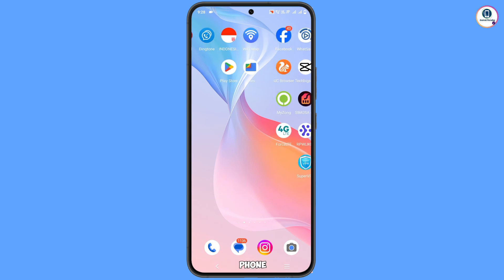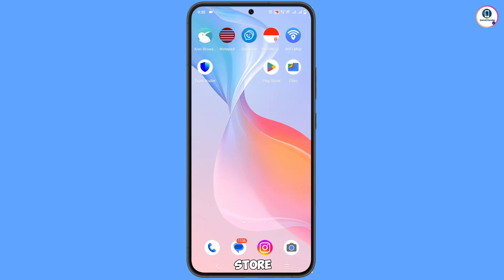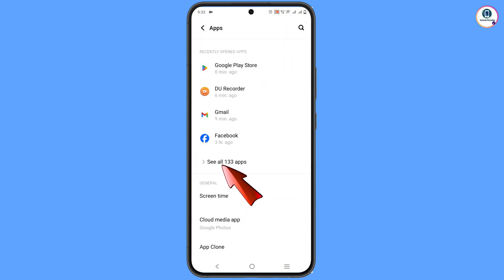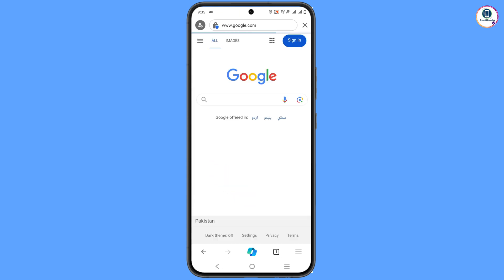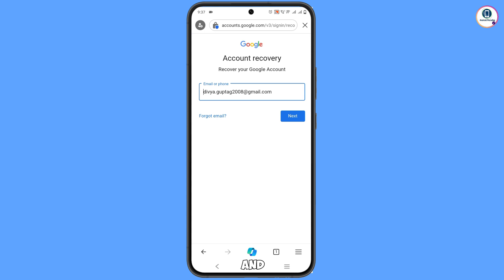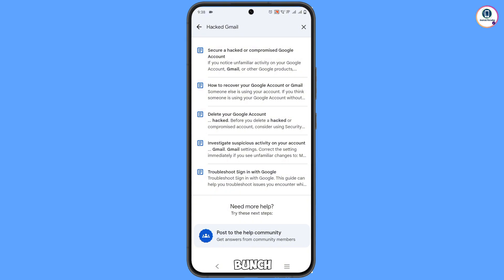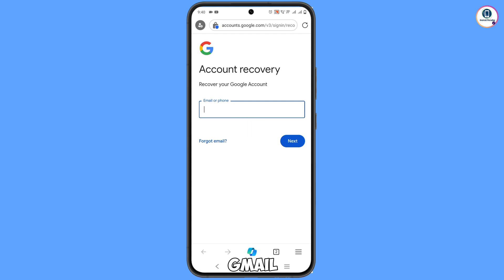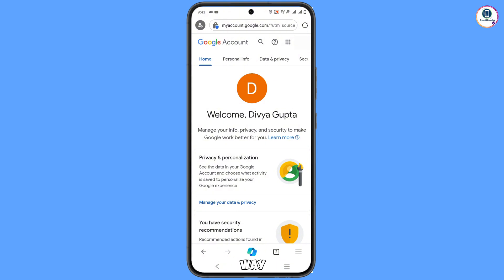How to Recover Gmail Account without Phone Number and Recovery Email 2024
In this video we’re going to show How to Recover Gmail Account without Phone Number and Recovery Email 2024 in a recognised . Gmail Account Recovery. Incase if you have lost access to your Gmail account or Someone hacked your Gmail Account Learn how to regain access to your gmail Account watch this video till the end and learn how to recover Gmail account easiest way.

1. how to recover gmail account without phone number and recovery email 2024

2. How to recover gmail id 2024 cant sign into gmail

3. how can i recover my gmail account without verification code?

4. gmail account recovery without phone number and email

5. how to recover gmail account without phone number and recovery email

6. google couldn't verify that this account belongs to you

7. gmail account recovery without phone number and email

8. how to recover gmail id without recovery email

9. how to recover google account without phone number and recovery email

10. how to recover Google account without phone number and recovery email

gmail recovery

gmail

0:00 Intro
0:05 How to Recover Gmail Account without Phone Number and Recovery Email 2024 | Gmail Account Recovery

ANDROID PARADISE

KEEP SUPPORTING